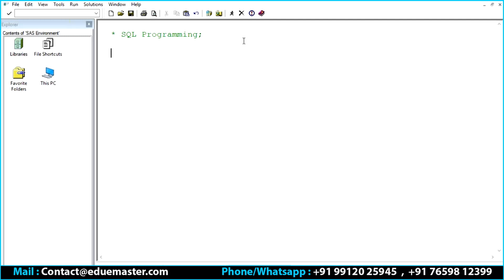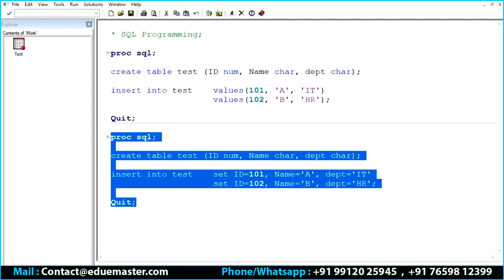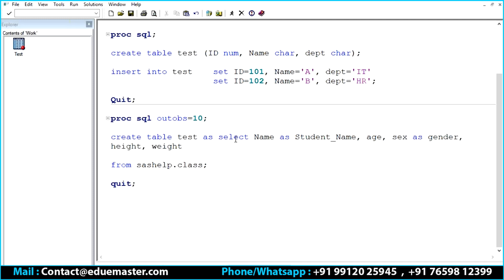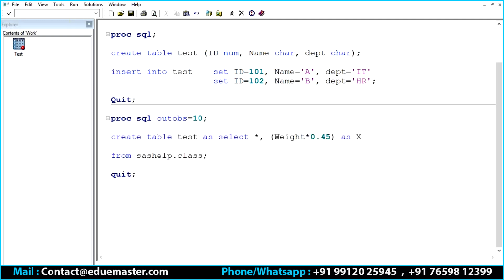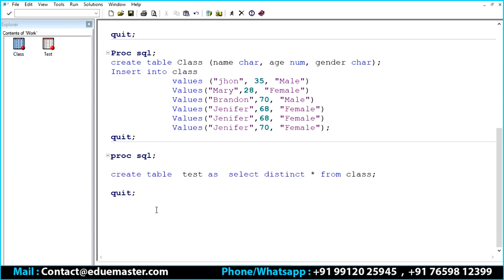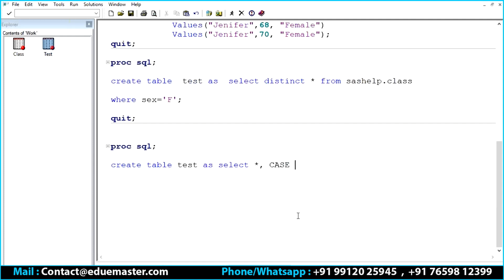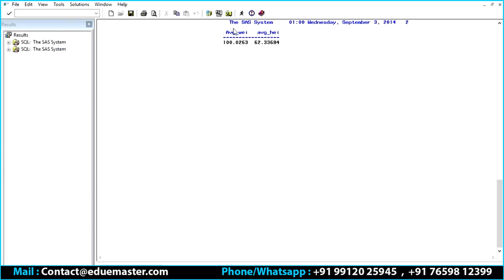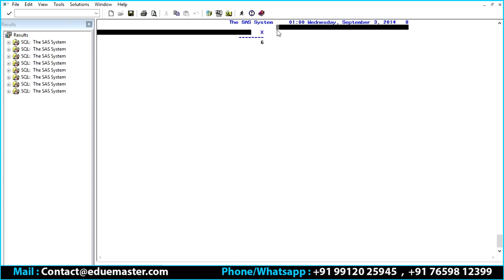SAS Tutorials For Beginners | Clinical SAS Programming Full Course -Day 26 | SQL Programming in SAS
Day 26 Clinical SAS Programming Full Course for Free SQL Programming in SAS

Base SAS
Advanced SAS